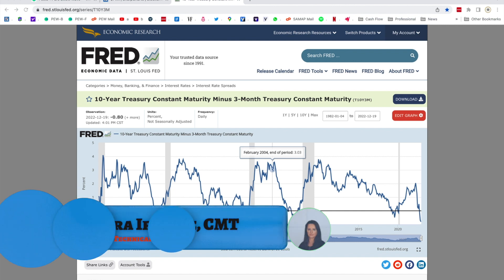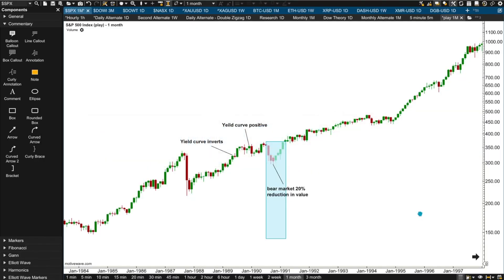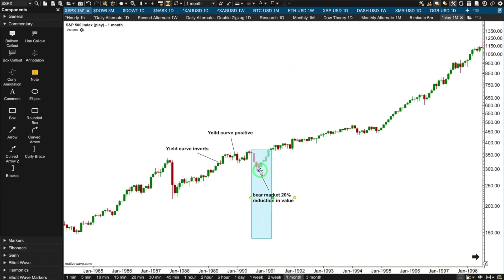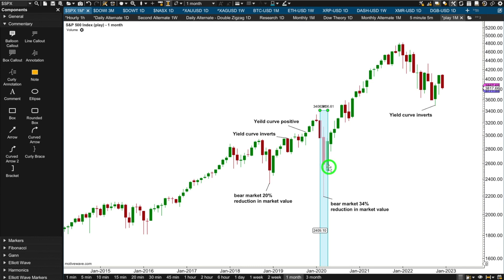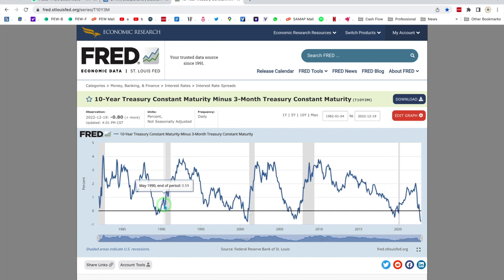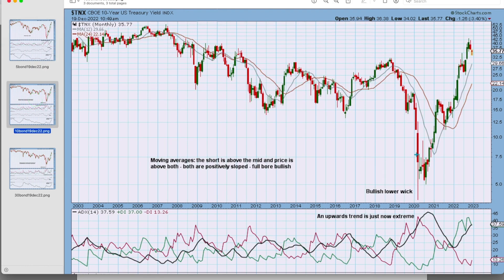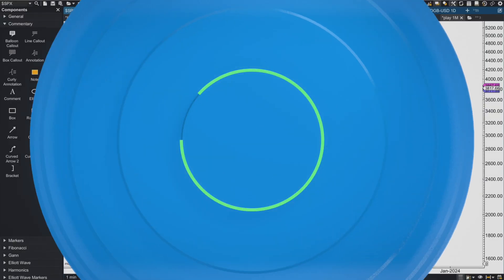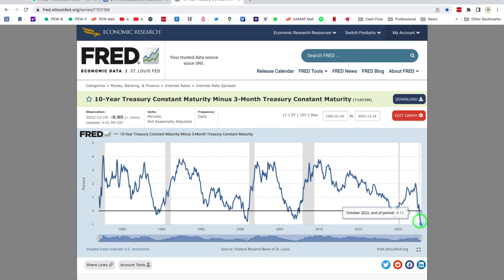Is There a Relationship Between the Yield Curve, Recessions and Bear Markets?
Elliott Wave Technical Analysis for [market name] by Lara Iriarte CMT.

it here.